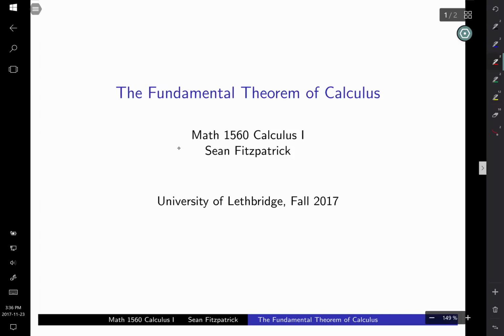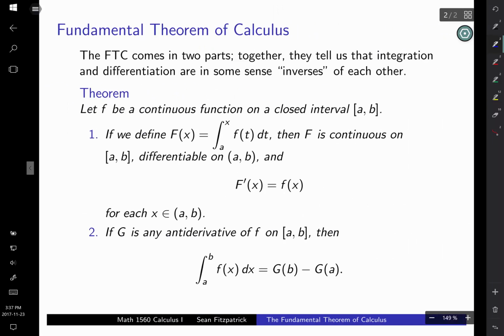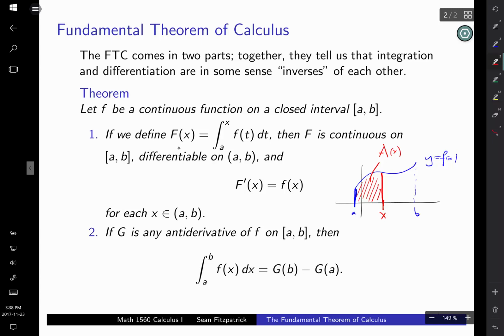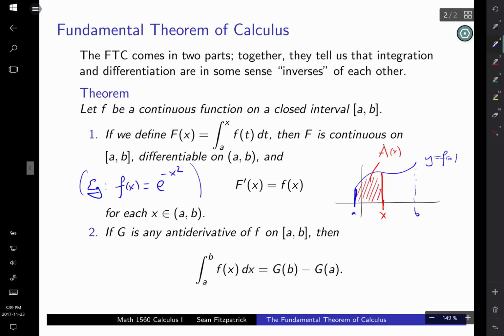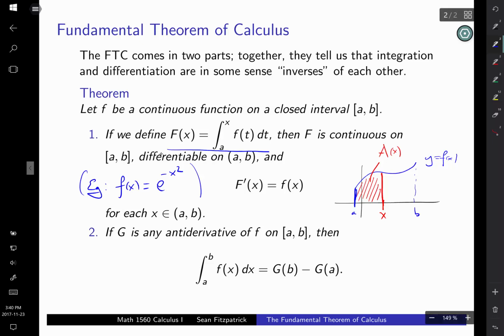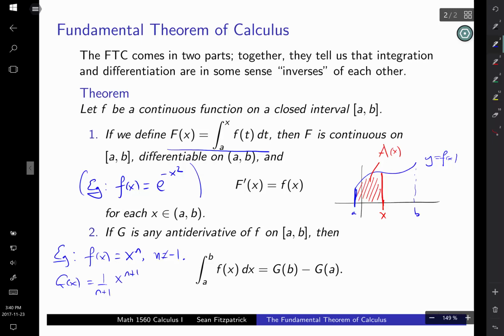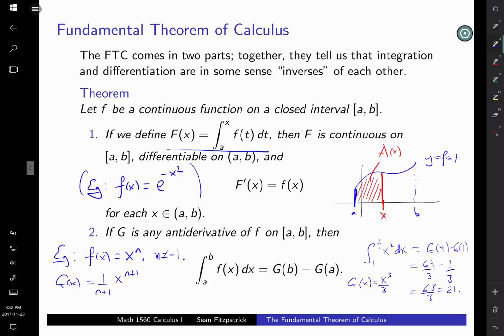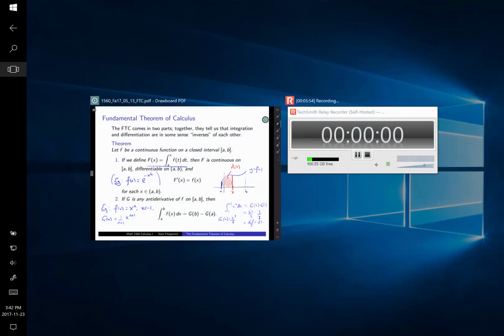Fundamental Theorem of Calculus